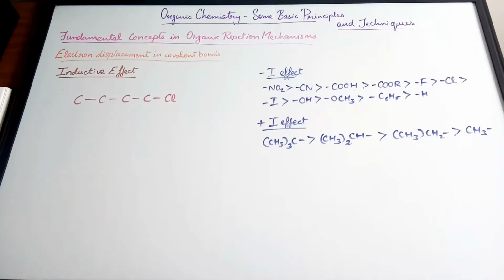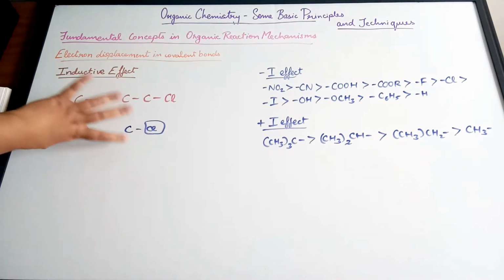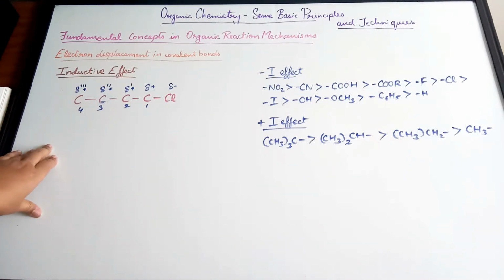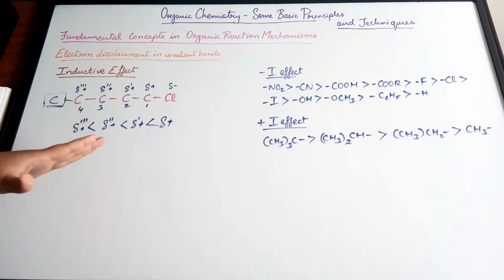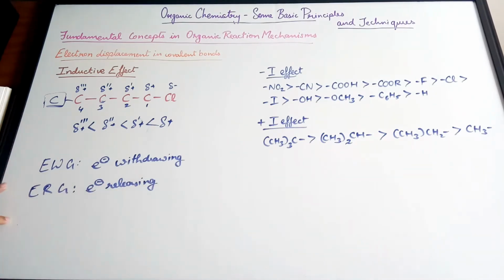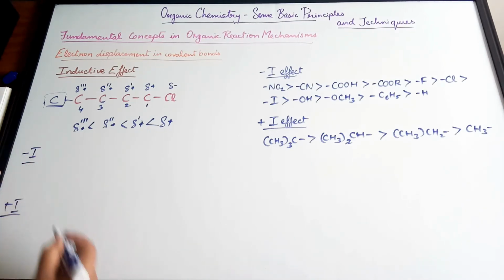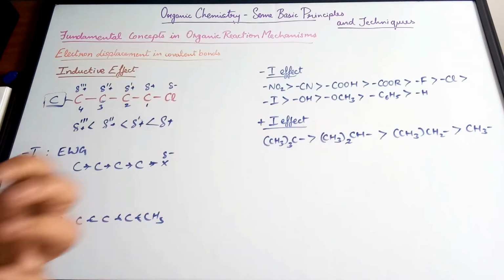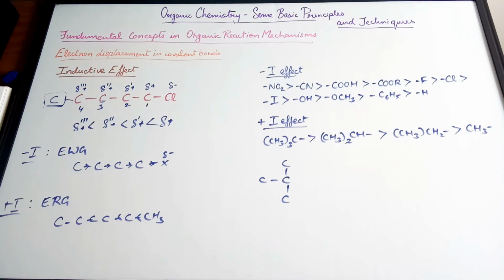Inductive effect- Electron displacement in covalent bonds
This video is about the seventh topic of the twelfth chapter (Organic Chemistry – Some Basic Principles And Techniques).
What is the inductive effect? What causes it?
What are electron releasing and electron-withdrawing groups? Give examples of the same.
What are +I and -I effects? Which groups cause the +I and -I effect?
Check out the next video on the topic- Fundamental concepts in Organic Reaction mechanisms- Electron displacement in covalent bonds: Inductive effect: Intext questions